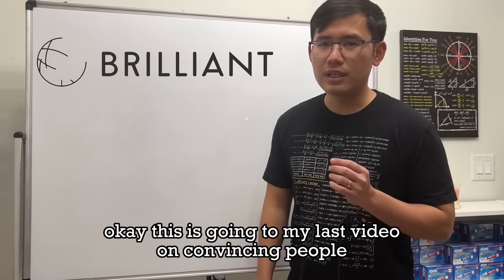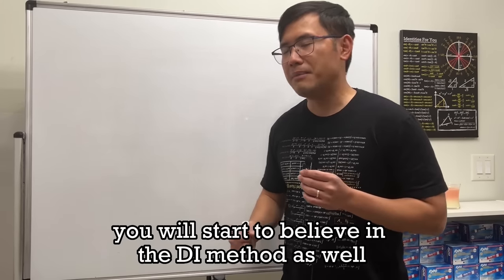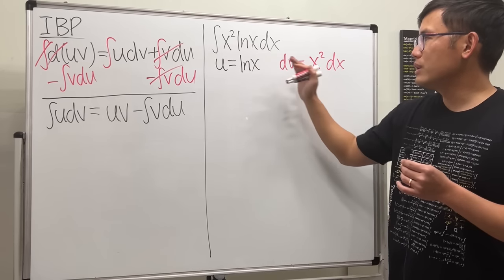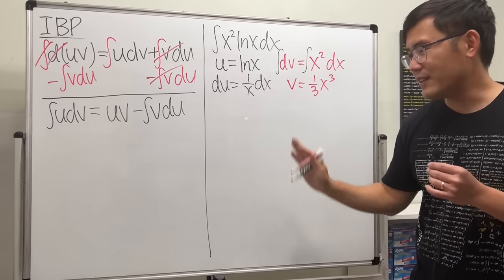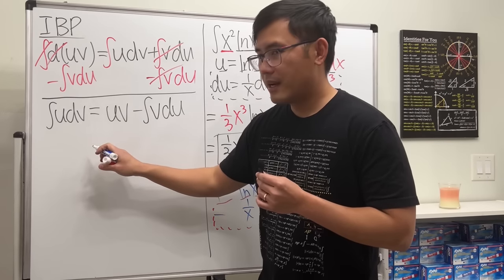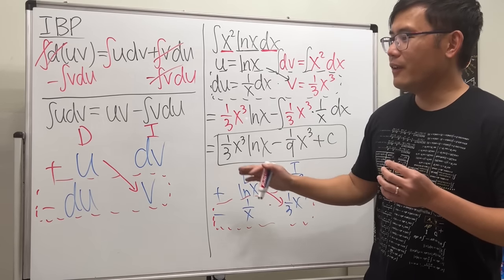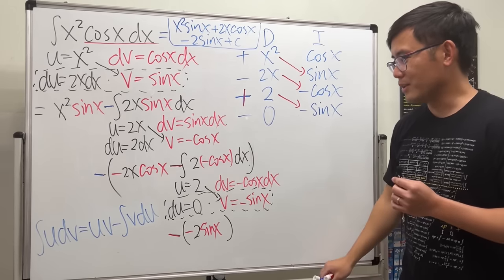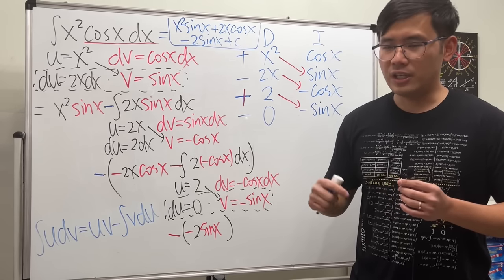if your calculus teacher still doesn't believe the DI method...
In this video, we will show you why your calculus students deserve to learn and use the DI method for integration by parts. While it's true that the DI and u-dv methods are equivalent, the DI method has many advantages. It's simpler, more intuitive, and it reduces the risk of mistakes. By using the DI method, your students will be able to tackle more complex integration problems with ease. We'll go over examples of integrating x^2ln(x) and x^2cos(x) using both methods, and you'll see for yourself how much easier and faster the DI method is. Don't let your students struggle with the traditional u-dv method any longer!

0:00 integral shortcut? answer in 5 seconds : )
0:07 why i am making this video
0:43 proving the integration by parts formula
2:02 example 1, integral of x^2*ln(x)
5:30 why the DI method is really the same as integration by parts
8:34 example 2, the integral that got 6M+ views on Instagram
12:22 using DI method for the integral of x^2*cos(x)
15:56 check out Brilliant

Skorj Olafsen     Riley Faison     Rolf Waefler     Andrew     Jack Ingham     P Dwag     Jason          Kevin Davis     Franco Tejero     Klasseh Khornate     Richard Payne     Witek Mozga     Brandon Smith     Jan Lukas Kiermeyer     Ralph Sato     Kischel Nair     Carsten Milkau     Keith Kevelson     Christoph Hipp     Witness     Forest Roberts     Abd-alijaleel Laraki     Anthony Bruent-Bessette     Samuel Gronwold     Tyler Bennett     christopher careta         Troy R      Katy     Lap C     Niltiac, Stealer of Souls     Jon     Daivd R     meh     Tom     Noa Overloop     Jude Khine     R3factor.    Jasmine     Soni L          wan na     Marcelo Silva     Samuel N     Anthony Rogers     Mark Madsen     Robert Da Costa     Nathan Kean     Timothy Raymond     Gregory Henzie     Lauren Danielle     Nadia Rahman     Evangline McDonald     Yuval Blatt